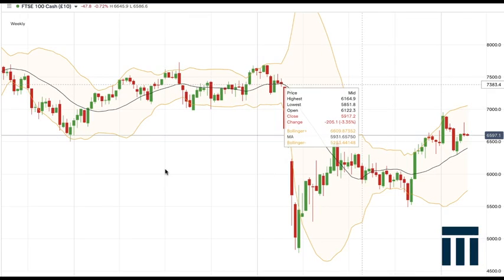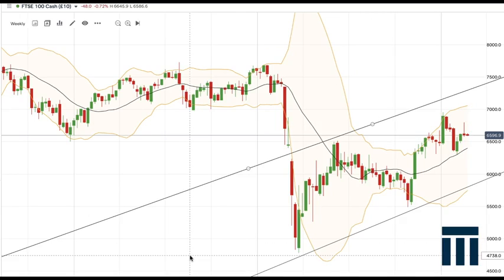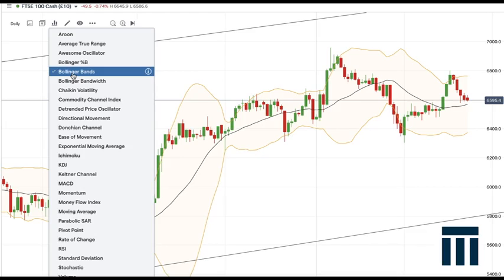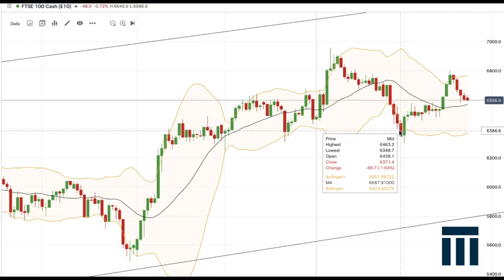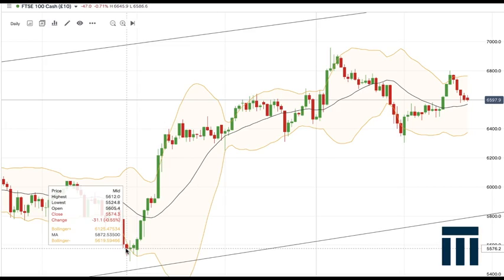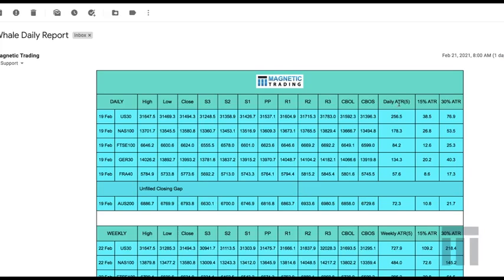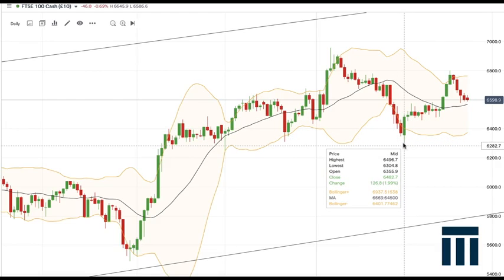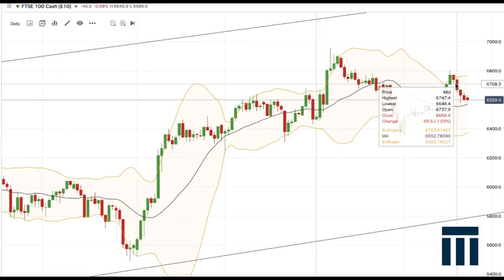Index Trading Review 23rd February